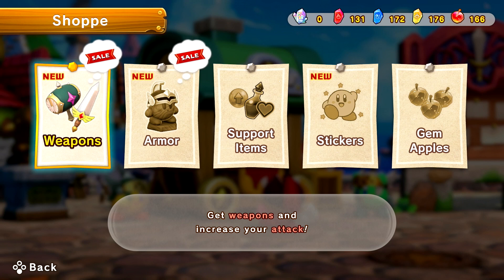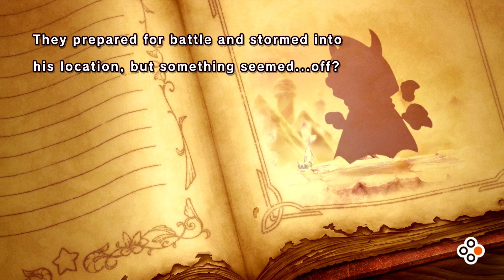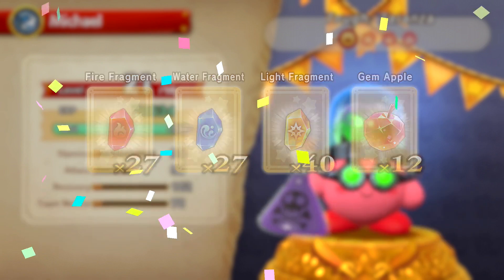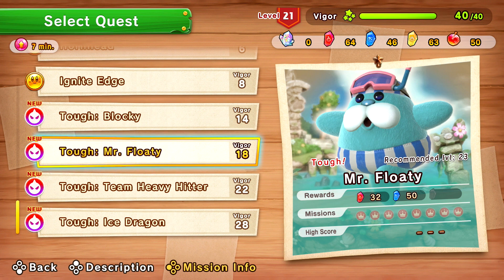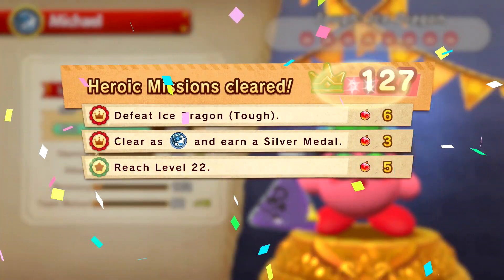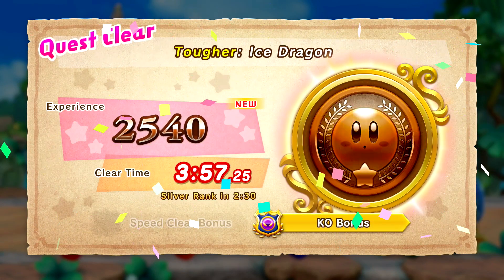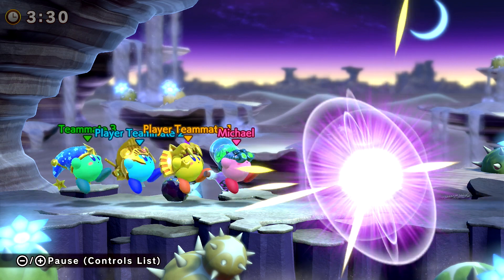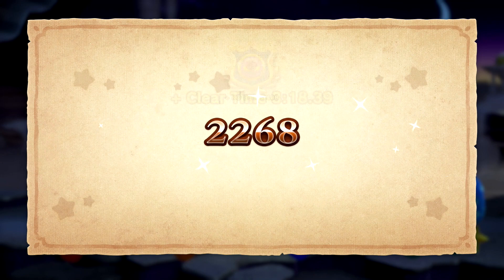Taranza's Tricks - Super Kirby Clash [5]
Join Michael, Matthew and Trevor on a journey through Super Kirby Clash, a battle royale filled with the most sinister foes.